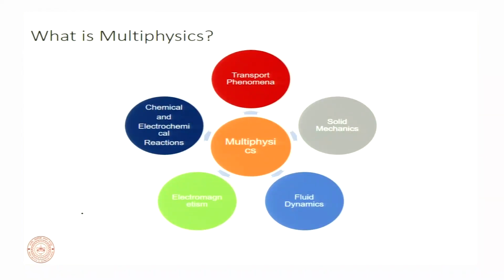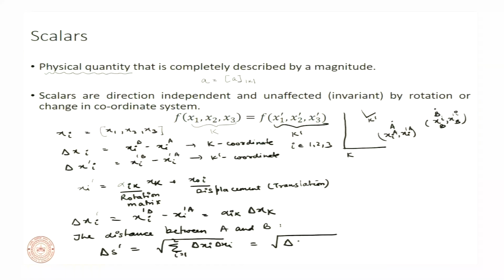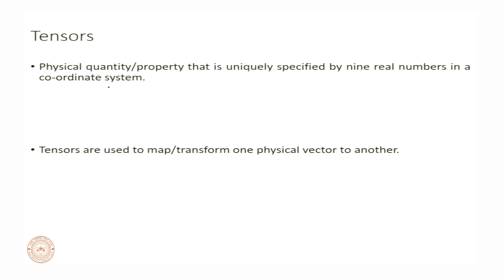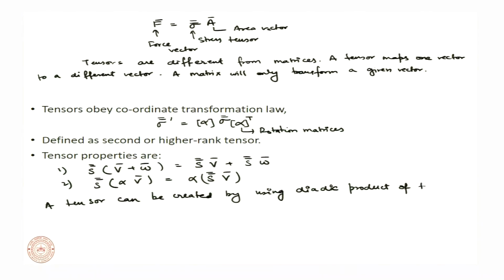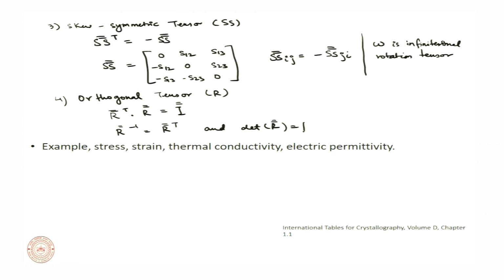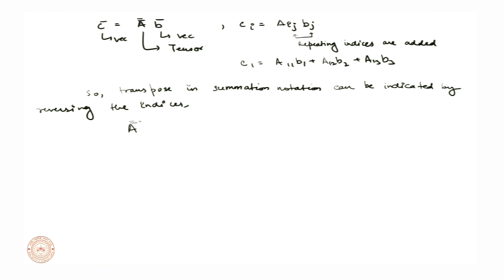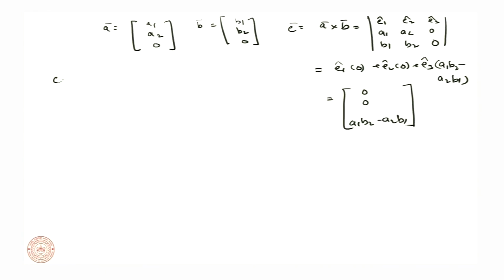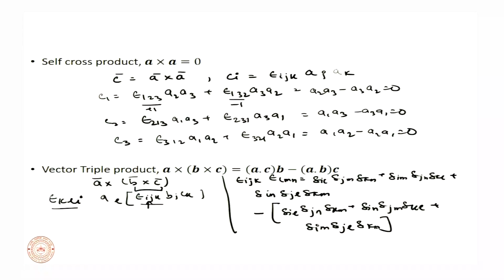Lec01: Mathematical Preliminaries